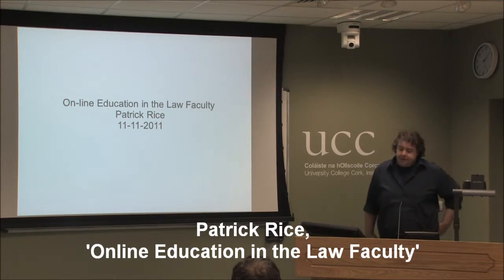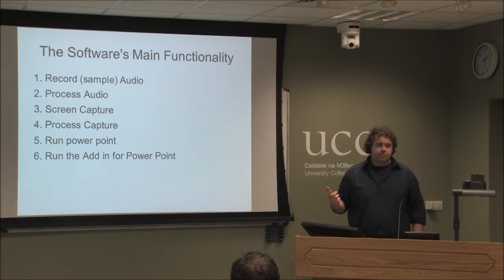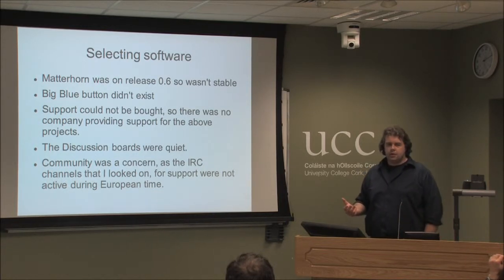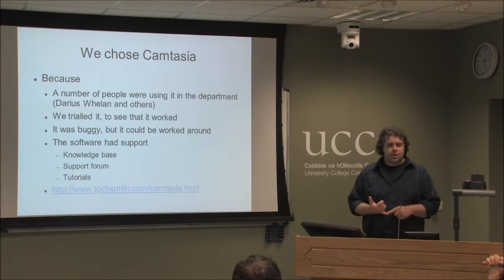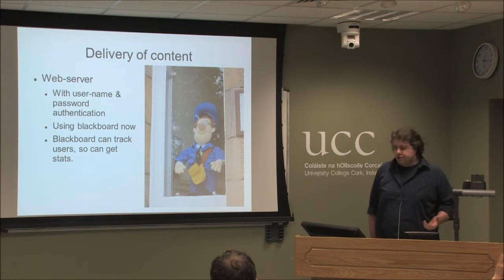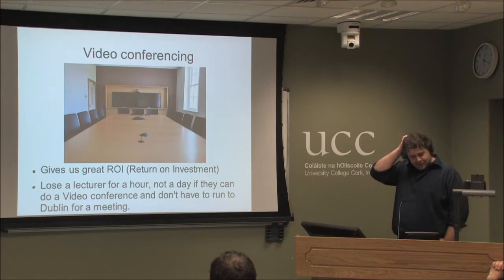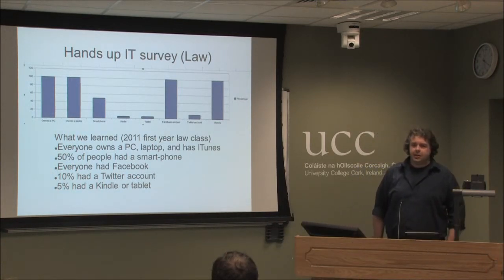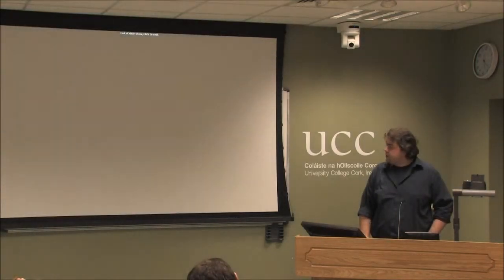Pat Rice, 'Online Education @ the Law Faculty, UCC'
Online Education @ University College Cork
Symposium, 11 November 2011, University College Cork
Patrick Rice,
'Online Education @ the Law Faculty, UCC'